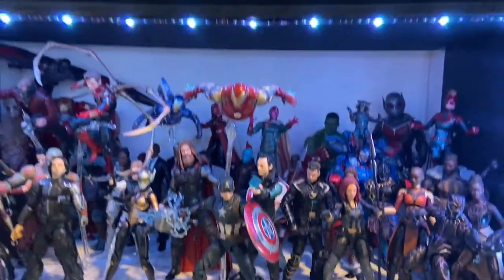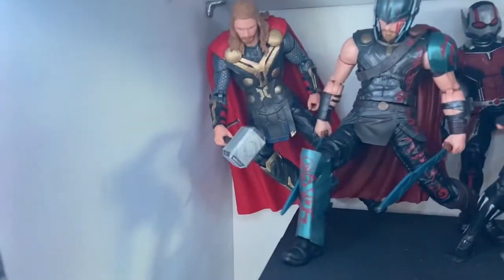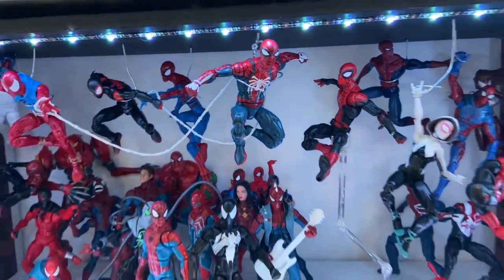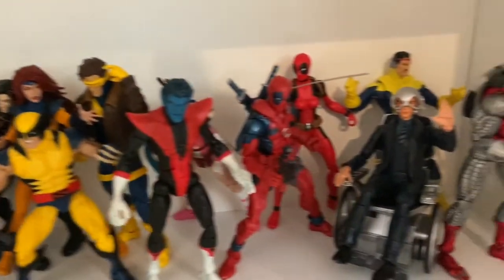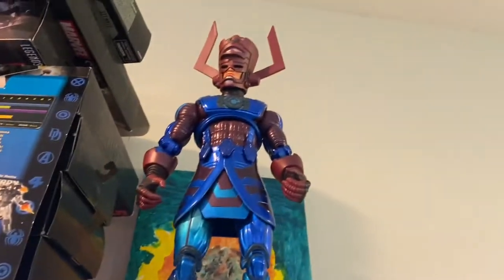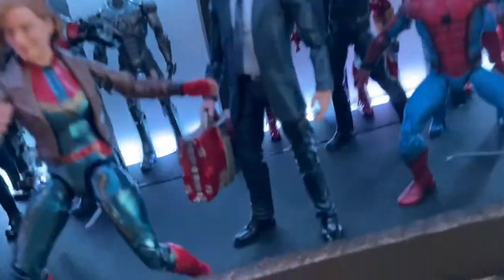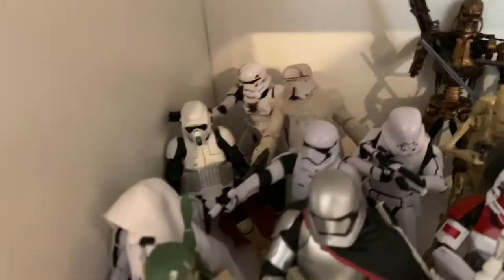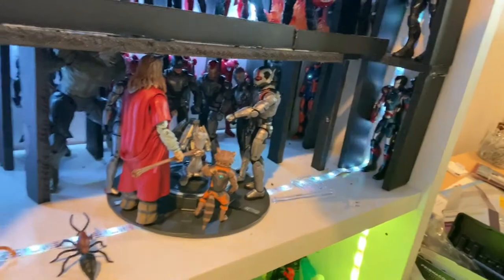Action figure collection update!